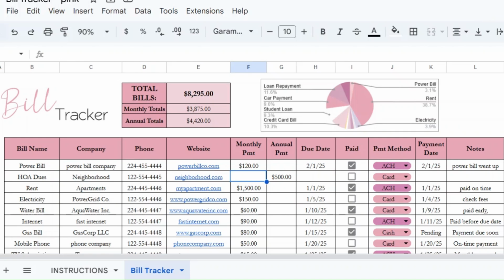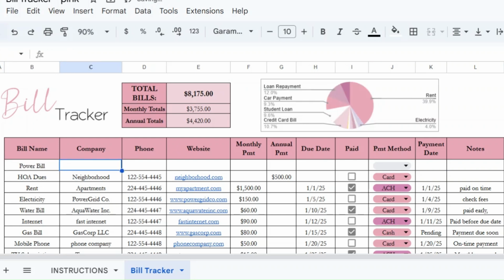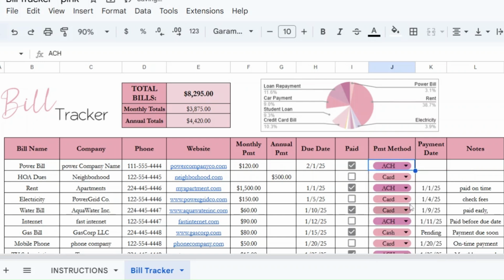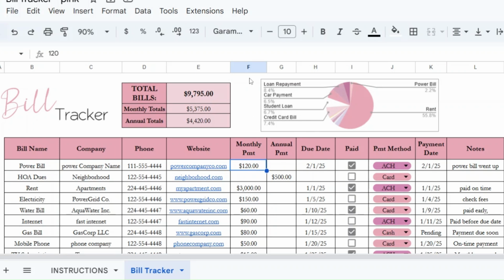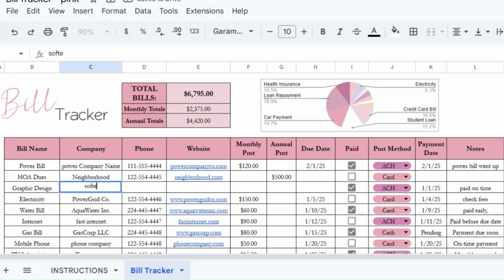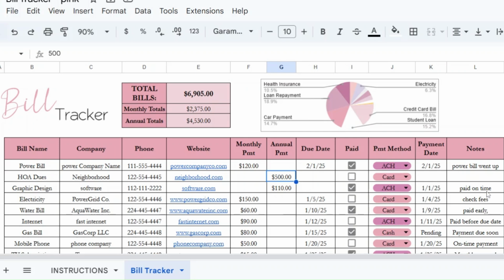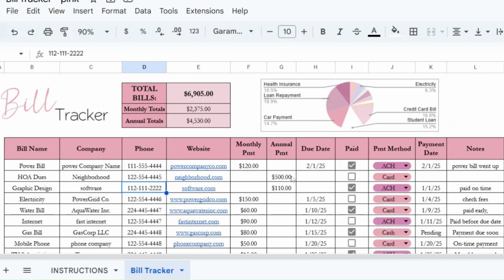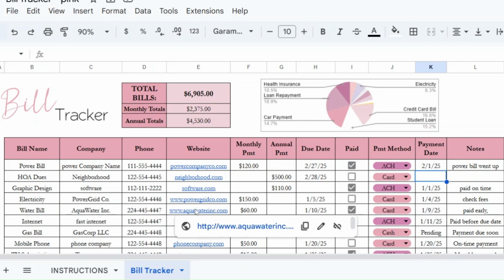Bill Tracker Google Sheets Monthly Bill Payment Tracker Excel Spreadsheet Bills Organizer Template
What you will receive with your bill tracker spreadsheet - a Google Sheet and Excel Spreadsheet that will help you to keep track of your monthly bills, annual bills, or weekly bills. You can see how much you are paying total in bills for the period. You can see due dates, payment dates, and whether or not you paid the bill.

Gwen